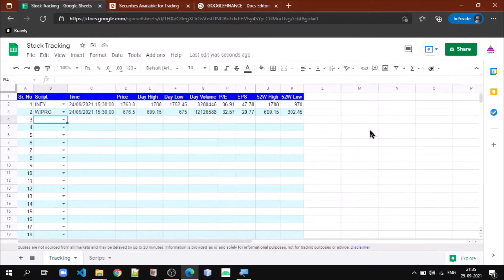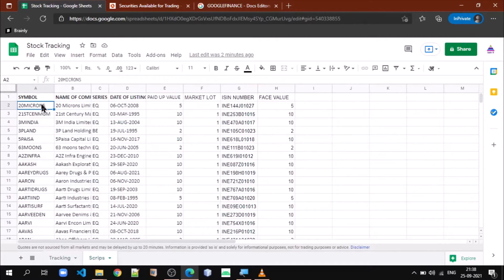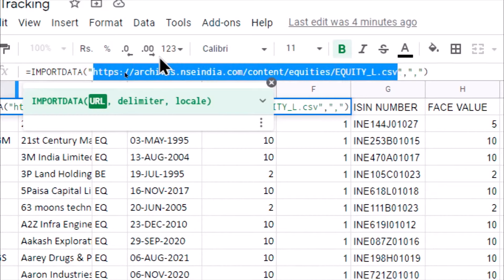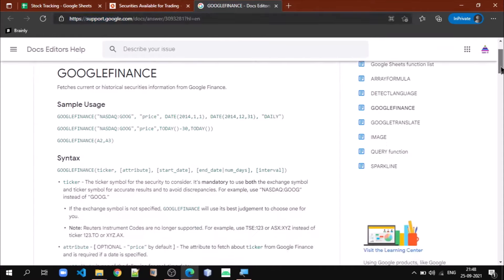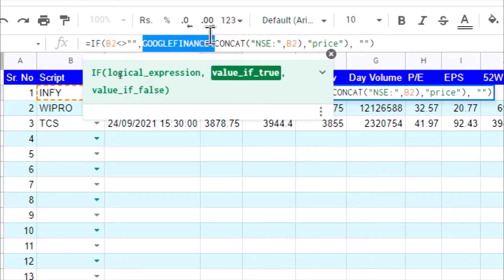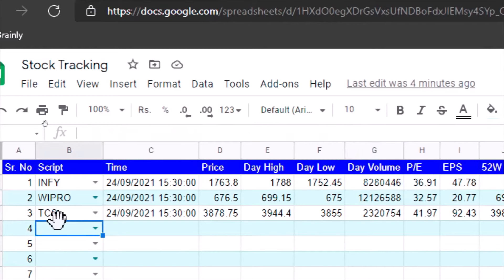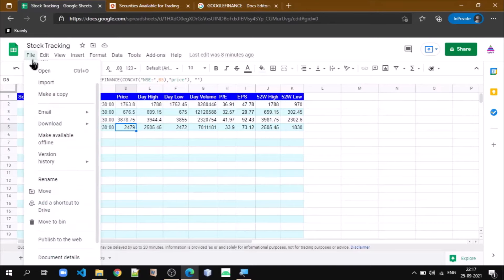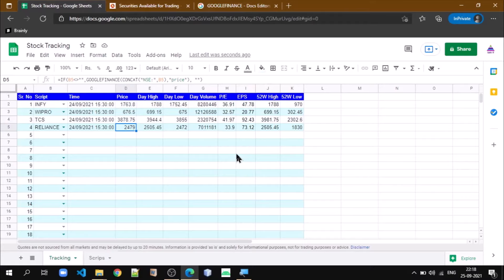How to Get NSE India Data into Google Sheet using GoogleFinance and update automatically | Apply IT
This video demonstrates how to get or pull or fetch or scrape NSE stock data into Google Sheet automatically.
Do you want to build your own stock or share portfolio tool? This video demonstrates how to use GoogleFinance() function to fetch data of National Stock Exchange of India. It also demonstrates how to fetch values for different stock parameters. Finally, it also explains how can you update data automatically.
You can get the following parameters:
Current Price, Day High, Day Low, Volume, PE, Price To Earning Ratio, EPS, Earning Per Share, 52 Week High, 52 Week Low.

You can use it for multiple purposes:
1. For Stock selection in live market
2. Portfolio tracking
3. Making your own strategy
4. How to invest
5. Technical analysis of stocks

This video also answer many of your common questions such as:
How to track NSE Stocks on Google Sheets
How to create a stock watch list using GoogleFinance()
How to get Live Stock Price in Google Sheets
How to create a stock watch list using Google Sheet
How to Track Stocks on Google Sheets
How to make Stock Watch List
How to Grab NSE Live data into Google Sheet
How to create a stock watch list using Google Finance
How to pull real time stock price in Google Sheet
How to Scrape NSE Live data into Google Sheet
How to import NSE Live data into Google Sheet
How to Fetch NSE Live data into Google Sheet
Stock Analysis using Google Sheet
Stock Tracking & Analysis using Google Sheets
How to Get Real-time Stock Price in Google Sheets
Build Stock Watchlist with Live Data in Google Sheets
Using Google Finance to Aalyze Stocks with Google Sheets
Stock Portfolio Tracker
How to Analyze & Value Stocks using Google Sheets
Stock Portfolio Tracker Tutorial - Build with Google Sheets
How to Create a Stock Watchlist using Google Sheet
Build your own Stock Portfolio Tracker with Google Sheets
Pulling Real-time Stock Price using Google Sheets
Stock Selection using Google Sheets
How to Pull NSE or BSE Stocks on Google Sheets
NSE Stock Tracking with Google Sheets
How To make a Stock Watchlist in Google Sheets
Create Your Own Stock Tracker: Beginner Google Sheets Tutorial
Create Stock Watch List on Google Sheet

Watch other USEFUL and INTERESTING Videos on Stock Analysis:

How to track Target and Stop Loss | Stock investment and prepare Profit Loss (PL) statement-Part 3